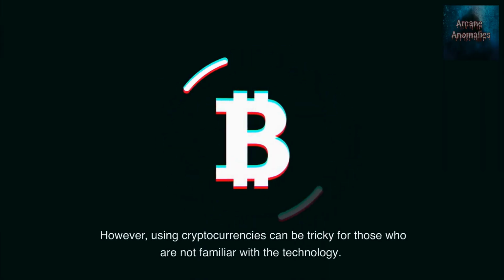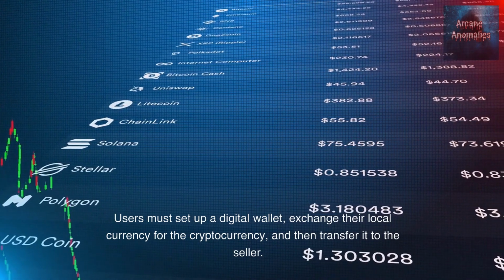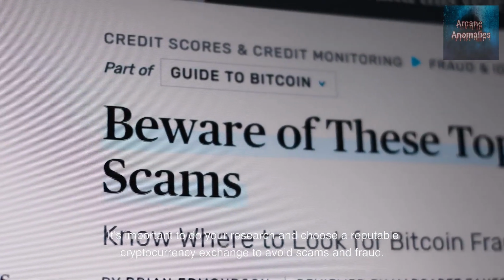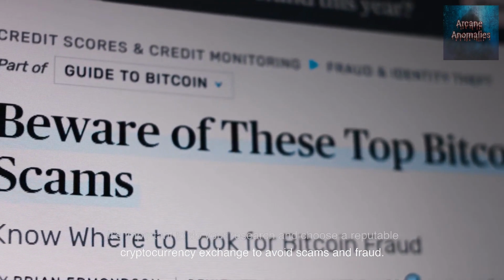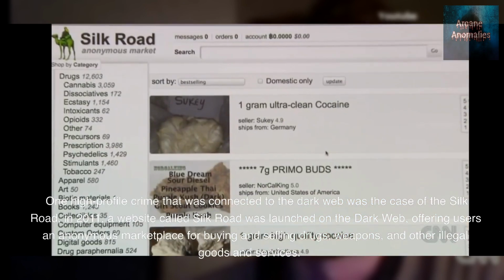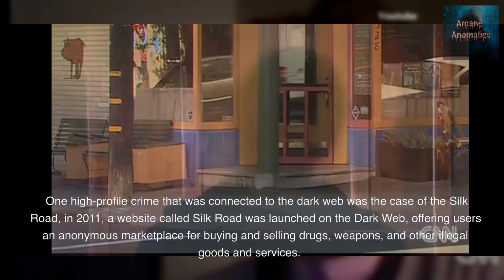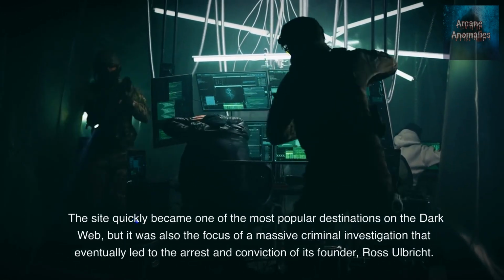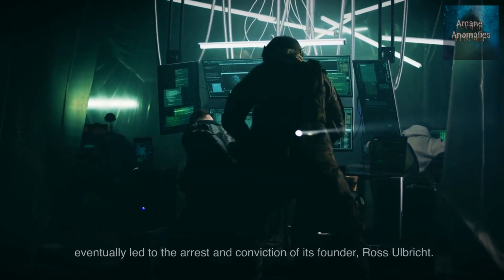Inside the Dark Web: What You Need to Know to Stay Safe Online!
Welcome to our video on the dark web! In this eye-opening exploration, we take a deep dive into the internet's underworld, uncovering its secrets and revealing the truth behind the myths. We'll explore the technologies that make the dark web possible, such as Tor and other encryption technologies, and look at the different types of hidden services and online communities that exist within it.

But we'll also address the risks associated with accessing the dark web, including illegal activities such as drug trafficking and the sale of stolen personal information. We'll give you the tools and information you need to stay safe online, including tips on how to protect your identity and avoid scams.

Join us on this journey into the unknown and discover what's really hiding beneath the surface of the internet. Whether you're a curious internet user or a cybersecurity professional, this video is a must-watch for anyone interested in the dark web and its impact on our digital world.

Remember, the dark web can be a dangerous place, so it's important to take appropriate precautions and use it responsibly. Watch our video to learn more and stay safe online.